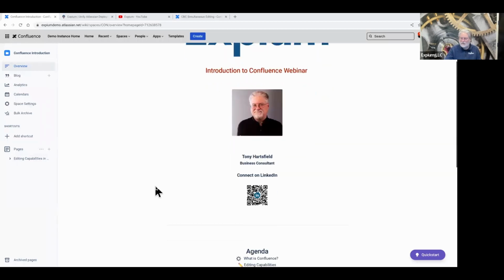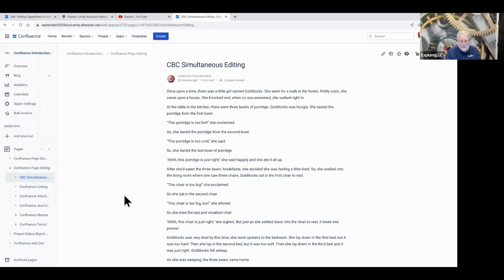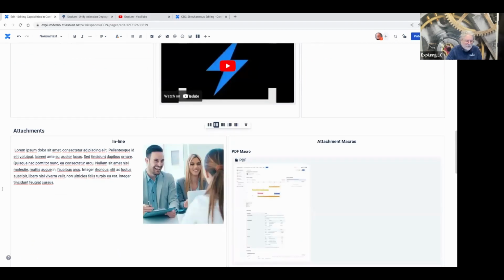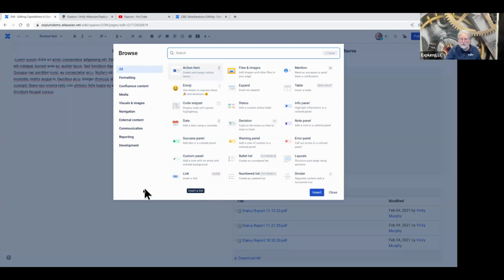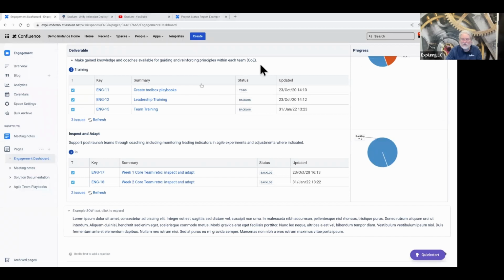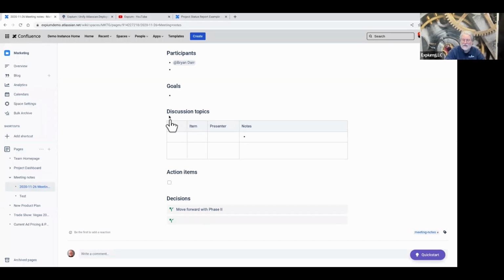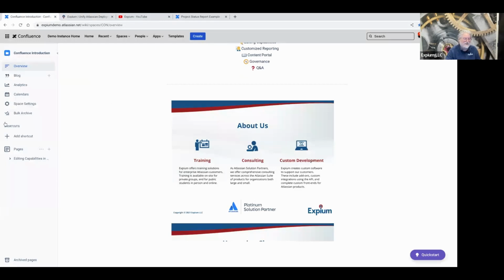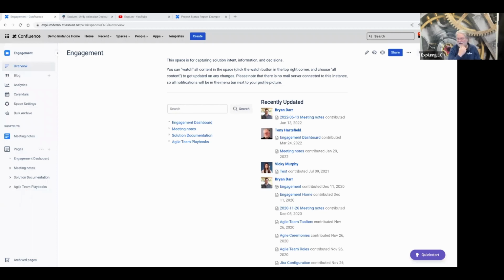Introduction to Confluence | September 2022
Supercharge your team's ability to collaborate online with Atlassian's Confluence.

Outline:
• Intro to Confluence
• Create and edit pages
• Project/Team reporting
• Integration with outside sources
• Governance